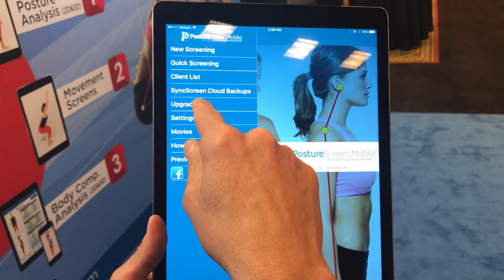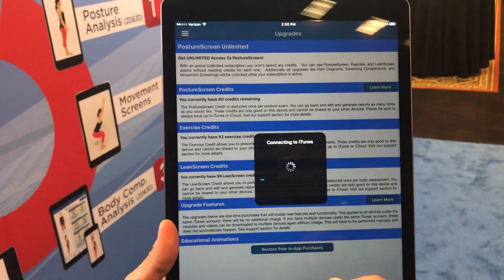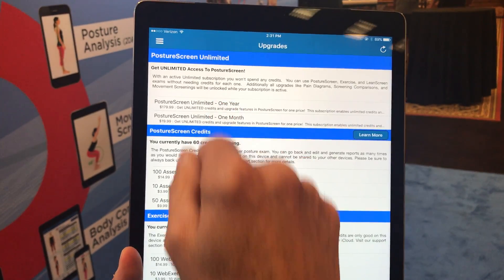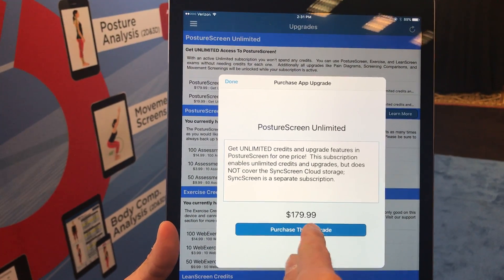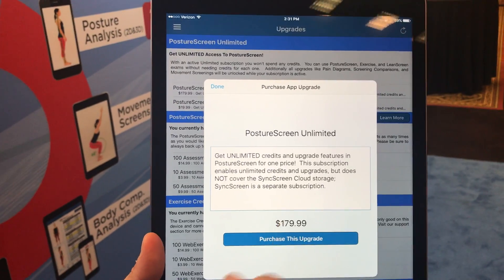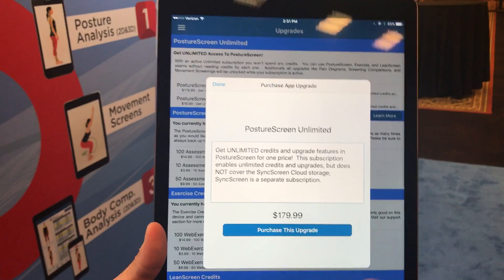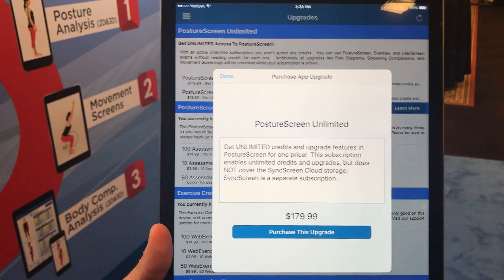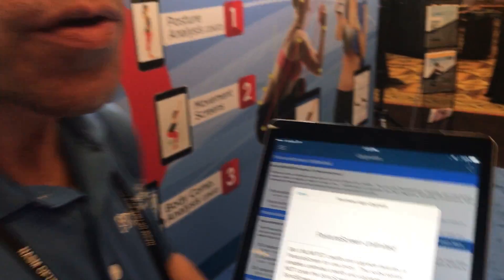Unlimited Subscription PostureScreen Mobile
This explains information for PostureScreen Unlimited option within the PostureScreen Mobile application.